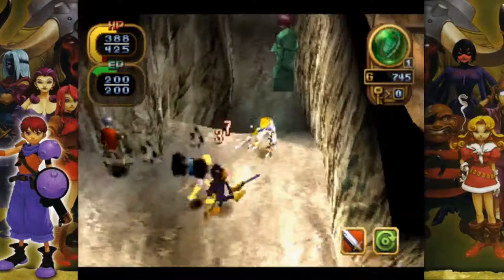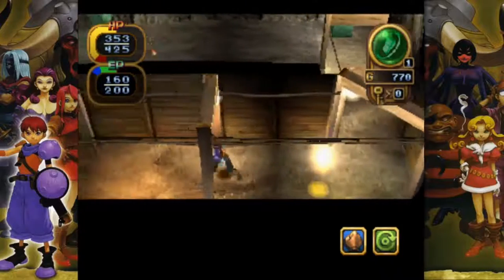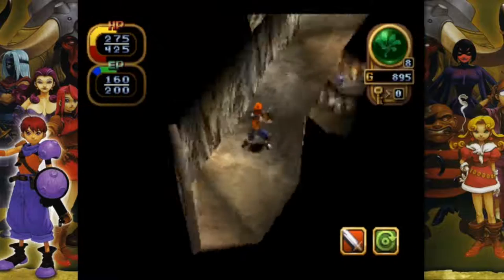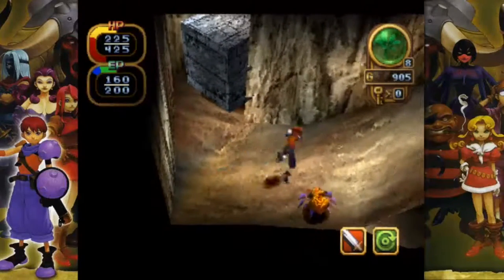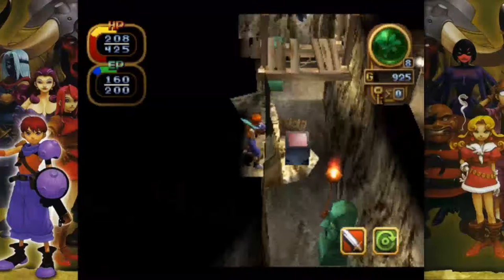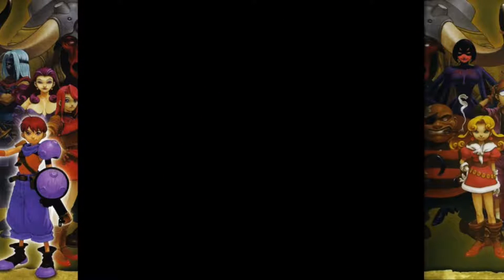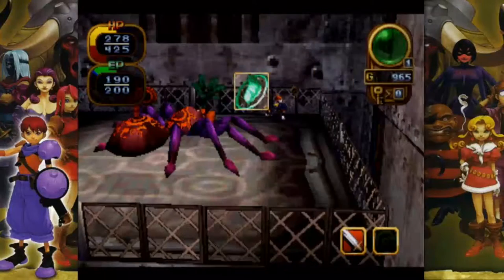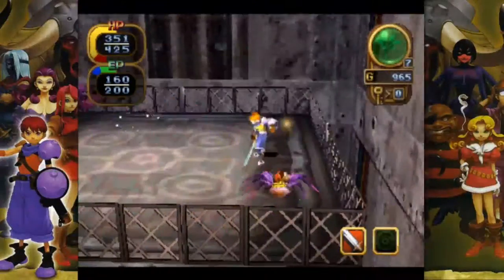Foxmarine Fumbles Alundra 2 - 11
So apparently, while I was looking up spider facts just to fill in space for the description, "spider rain" is a real thing. And it is what it sounds like. Millions upon millions of spiders with parachutes made of silk can fly through the air and be f***ing everywhere and now I don't know what to do with myself except maybe tell my bestfriend, who has arachnophobia, about this. I won't say how it happens so that he and I could live in fear of this phenomenon. Anyways enjoy spider lady tiddies.

Audio:
Pixel art and animation by Foxmarine

This channel and I do not claim any right over any of songs used in this video.